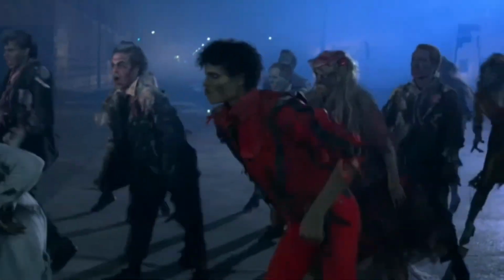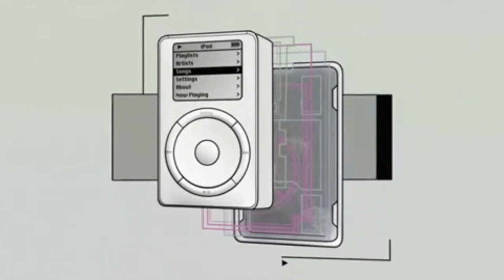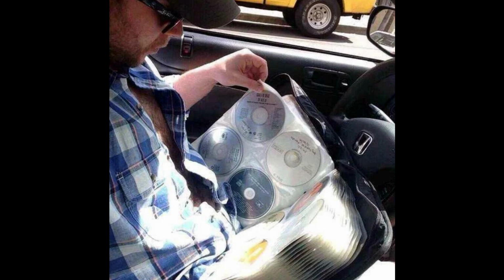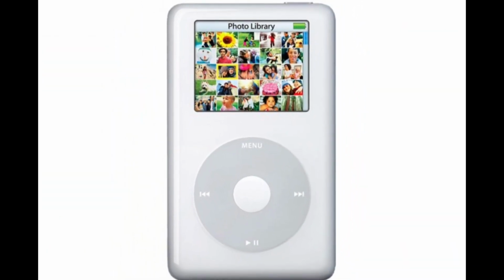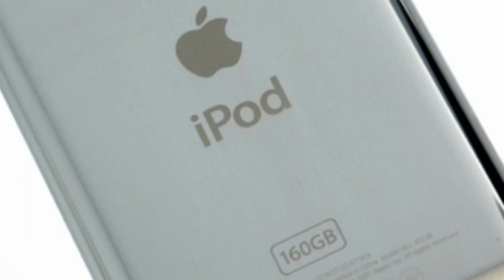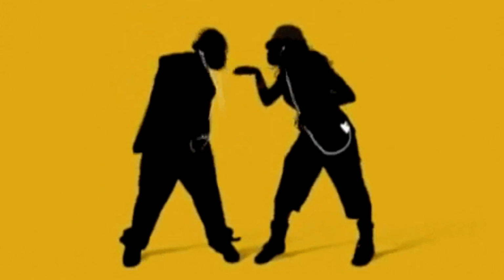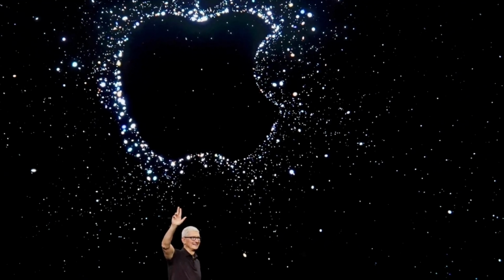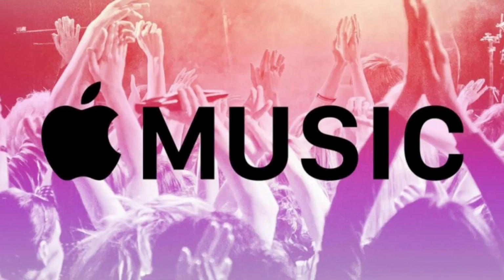The Evolution of The iPod | The Device That Changed The Way We Listen To Music Forever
We all love music and regardless of the genre there are a million and one songs that live in our heads rent-free, but the way we listen to music now via streaming services like apple music, Spotify and more are a far cry from the boombox-hauling, portable CD player-carrying ways of the past and that's all thanks to the iPod. But how did the iPod get so popular and what caused its demise? Grab your headphones and let's rewind to the early 2000s!

If you enjoy content like this and want to see more, check out my "Nostalgia" playlist here:

Any contributions help keep me caffeinated enough to keep making the free videos you enjoy watching! Thanks in advance, for your support. 😊

*This video is not sponsored, and is for educational and entertainment purposes only.